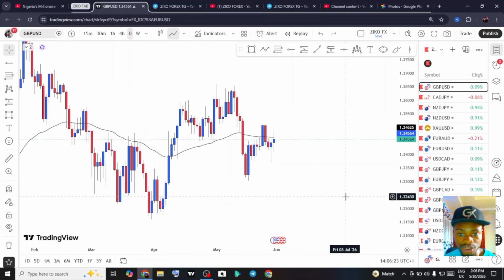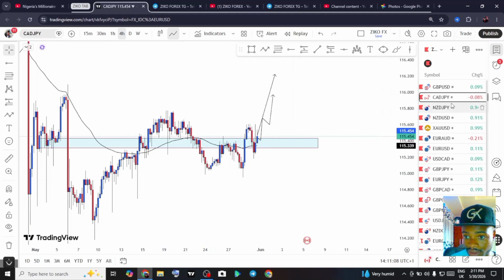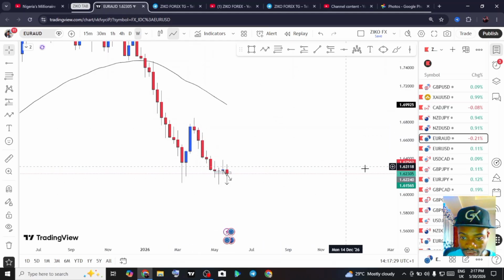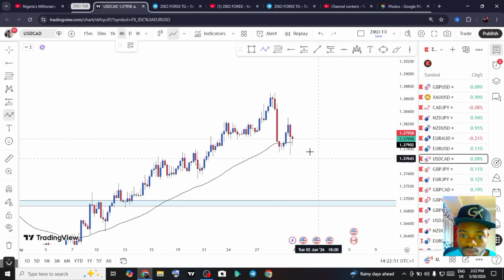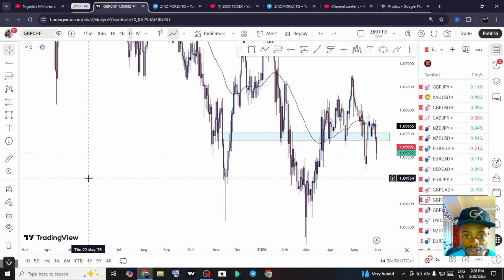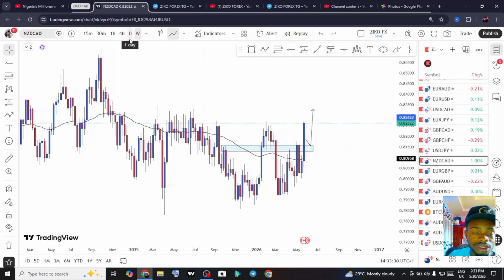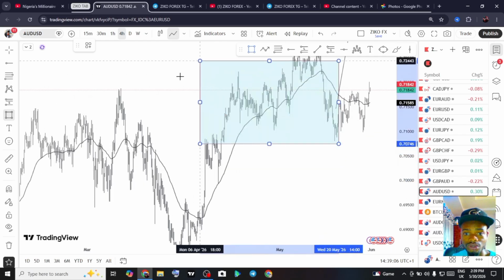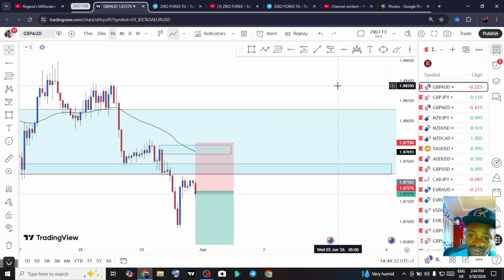Best Forex Trading Strategy for Beginners: Weekly forecast & Set and Forget Forex Trading Strategy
In this video, I break down my Set and Forget Forex trading strategy and analyze over 20 pairs for the upcoming week. Whether you are into GPBUSD, EURUSD, or Gold, these are the best setups for June 1st, 2026."